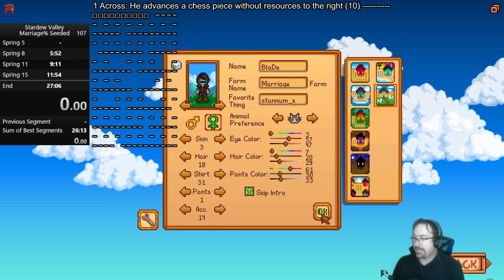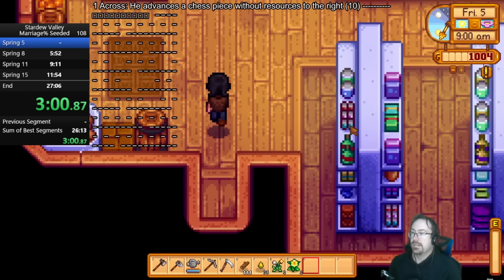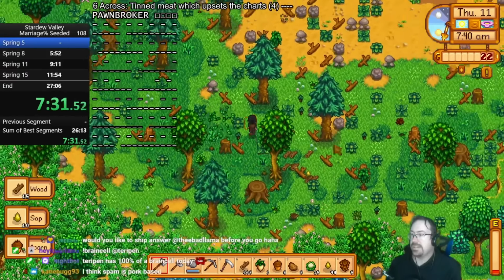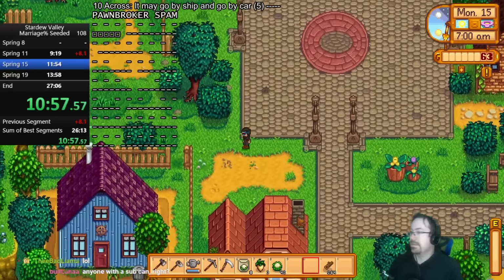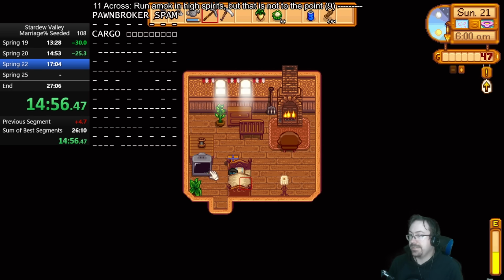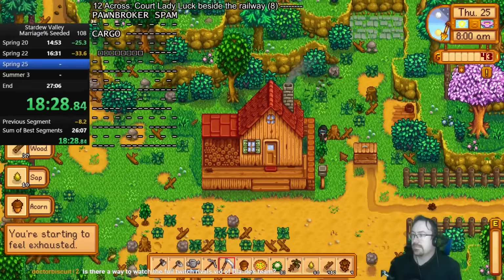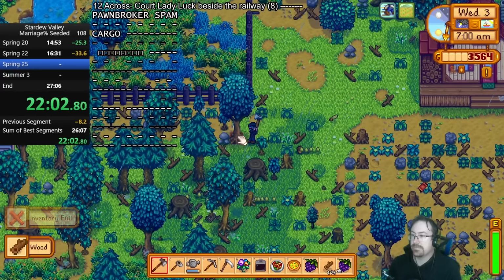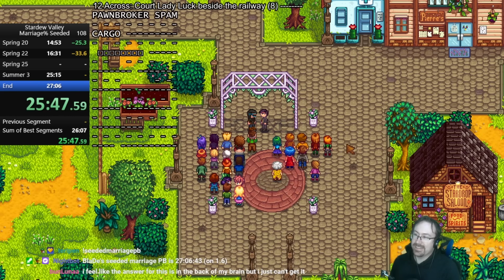The Fastest I Have Ever Married Shane - Seeded Shane Marriage Speedrun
I have revisited the Seeded Shane Marriage Speedrun on 1.6.  Here is the commentated route.

FAQ:
Q: Where can I see your notes?

Q: What is different from the previous versions?
A: Can you be more specific?

Q: Ok, I heard that weather was tied to steps, are you counting steps?
A: Rain is now fully tied to the seed, and not to number of steps taken.  This means I rely on certain days being rainy no matter what I do before hand.  This is useful for getting rain on Shane's bday and the last day of the run.
I only count steps for the first day I go out to ensure I get pepper poppers from the trash for the first gift.

Q: You use a fairy to grow your crops?
A: Yes. Where the fairy hits is a lot more predictable, meaning I can utilise the full 5x5 range, rather than a 3x3 range like I was doing before.  Also with the rain change mentioned earlier, I will never lose a run to it raining on a day that a fairy is supposed to visit.

Q: How are you getting so many giant crops?
A: Giant Crops now have the top left crop as the key spot, rather than the middle.  This means I can get more giant crops out of one fairy.

Q: I thought you could only get quests every 2 days?
A: New RNG means that an ItemDeliverQuest can potentially be on any day, rather than on a cycle.  This was one of the big criteria is choosing the seed.

Q: Is this the fastest time you can get?
A: No.  I made a few small mistakes, and better RNG on the mail gifts would give me more days with a speed boost.  When I return to the category, I may need to count steps to ensure I get more mail gifts.